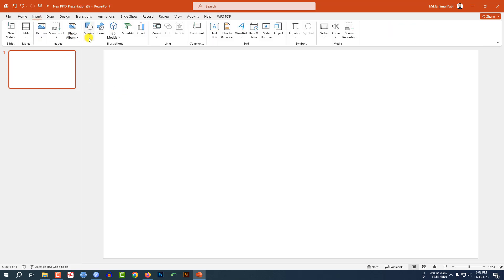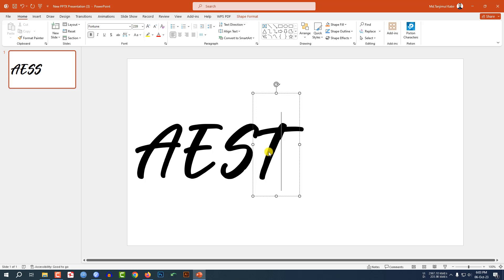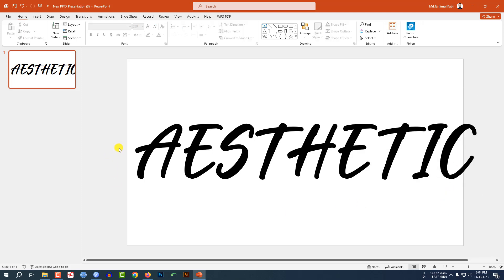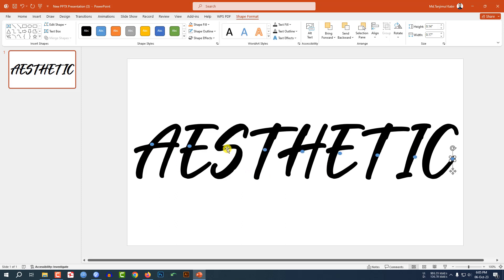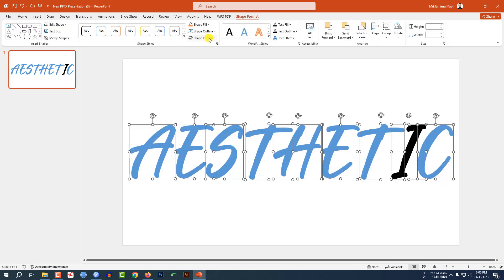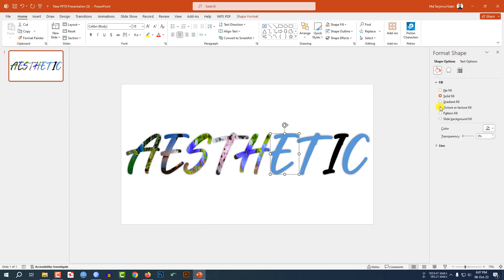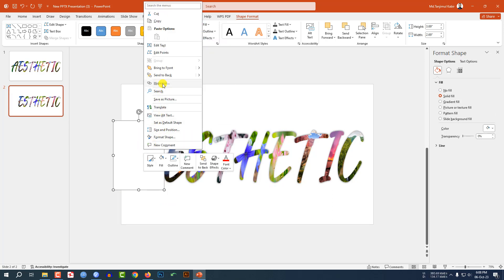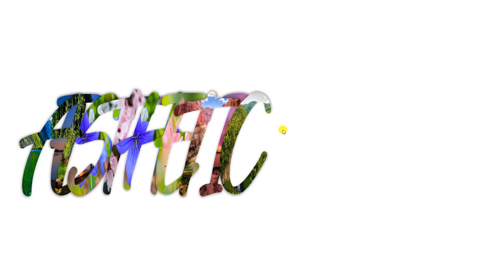Ho to make modern aesthetic presentation in PowerPoint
Learn the art of crafting a captivating modern aesthetic presentation in PowerPoint! 🎨✨ In this tutorial, we'll show you step-by-step how to create sleek, eye-catching slides that will impress your audience. Discover design tips, stylish templates, and essential techniques to elevate your presentations to the next level. Perfect for students, professionals, and creatives looking to make an impact with their visual storytelling. Don't miss out on mastering the art of PowerPoint aesthetics!